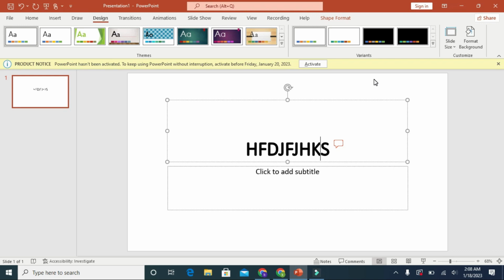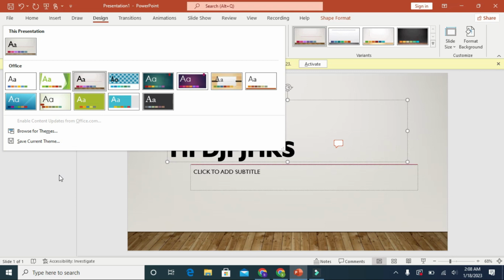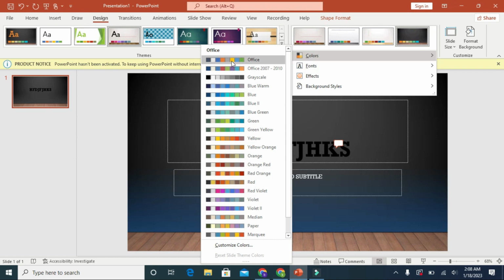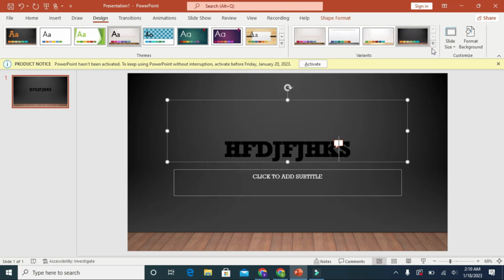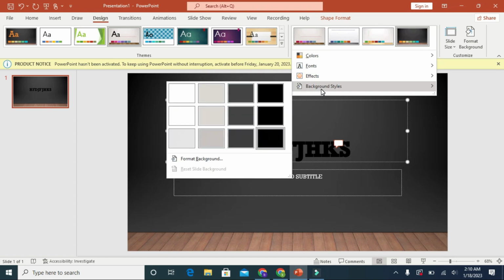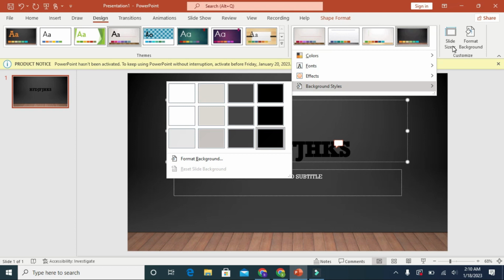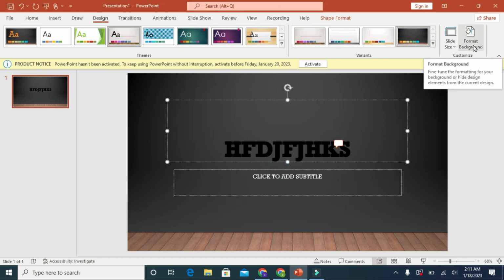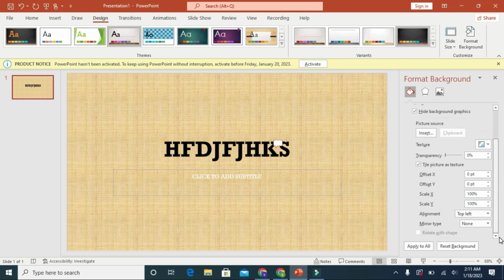How to use Powerpoint | Introduction of PowerPoint Design tab | Microsoft Powerpoint Tutorial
powerpoint tutorial
powerpoint tutorial in hindi
powerpoint for beginners
powerpoint 2016
power point
powerpoint tips
microsoft powerpoint
microsoft office
powerpoint 2019
powerpoint presentation
powerpoint tutorials
powerpoint presentations
powerpoint basics